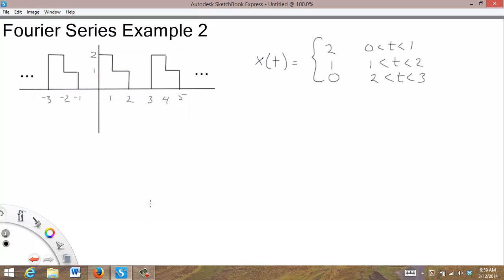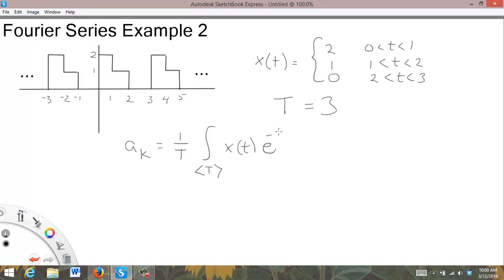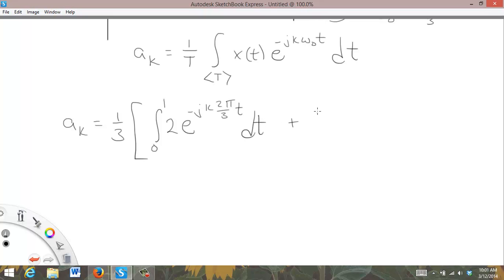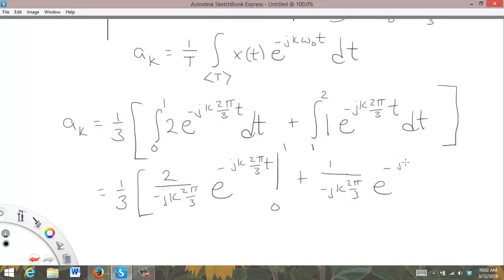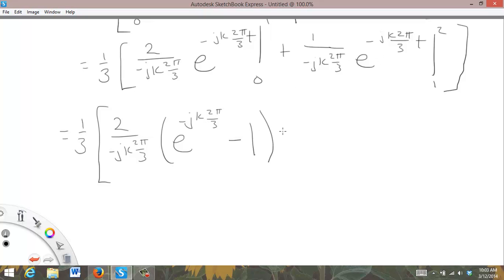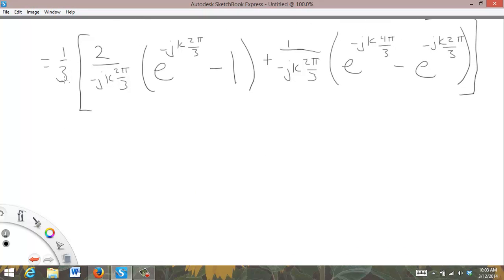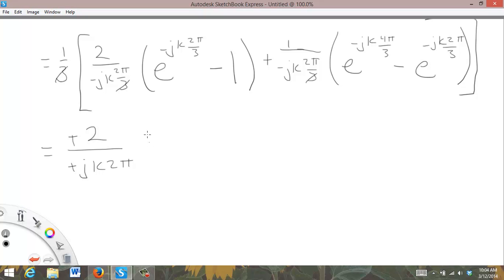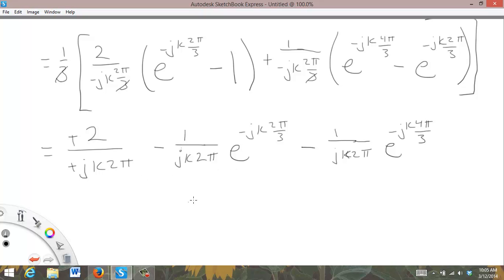Fourier Series Example 2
O & W 3.22 Fig f)